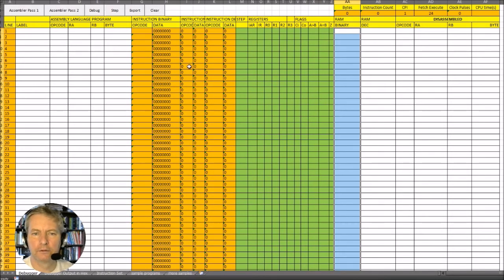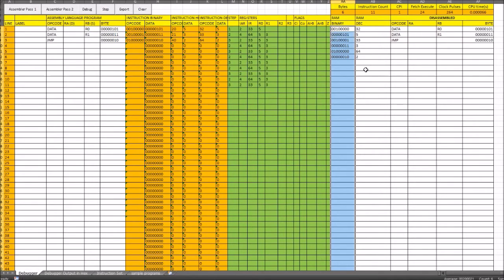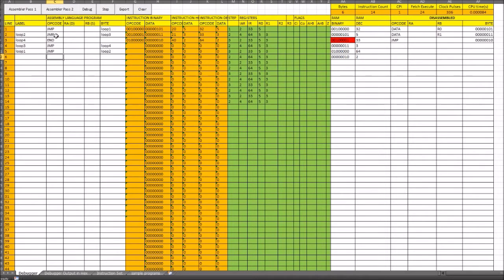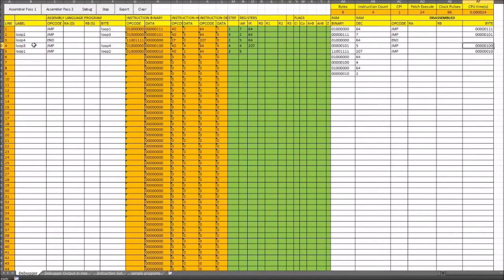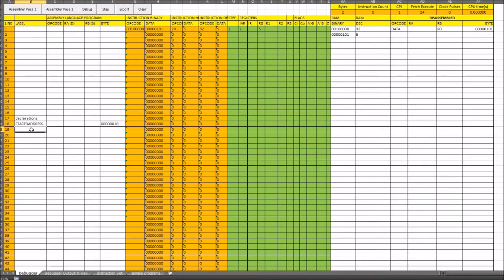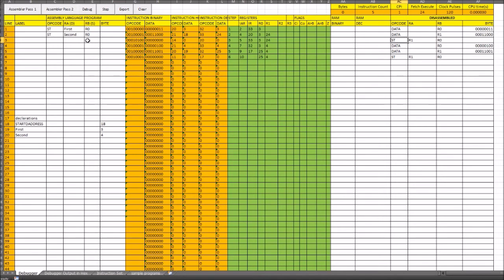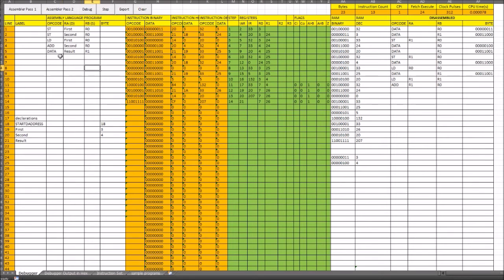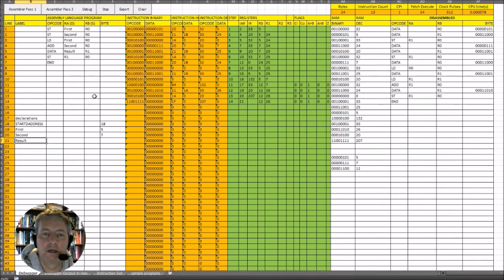Design a CPU 2 - Labels and Declarations